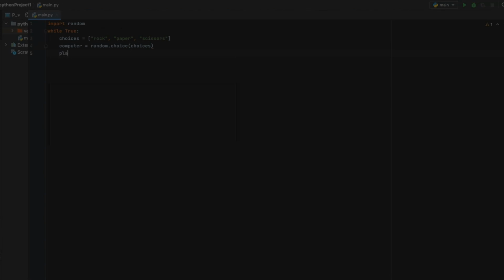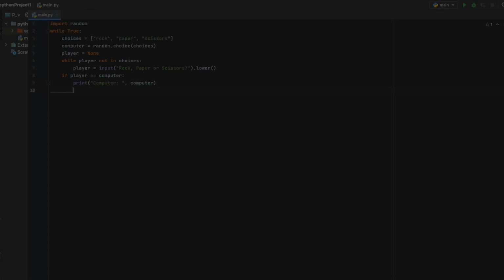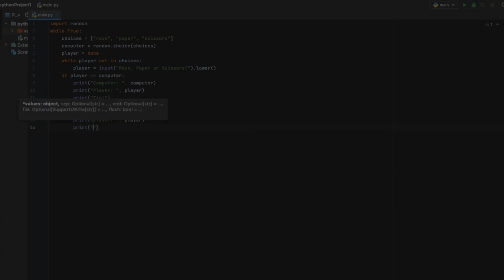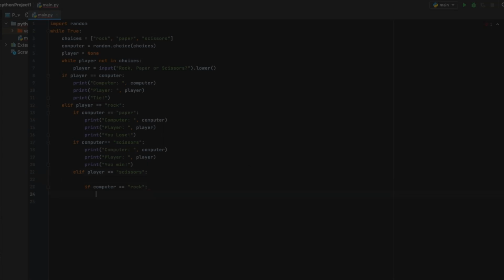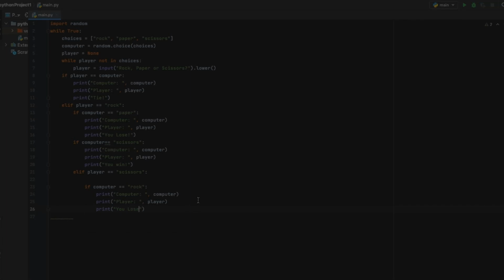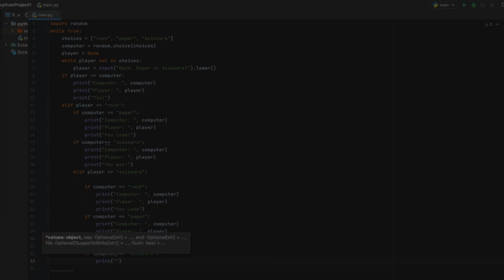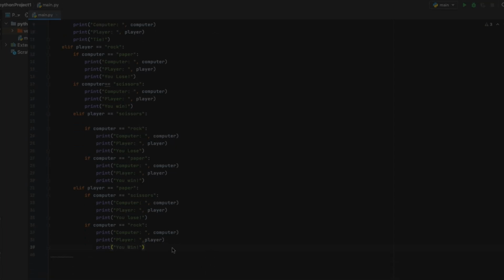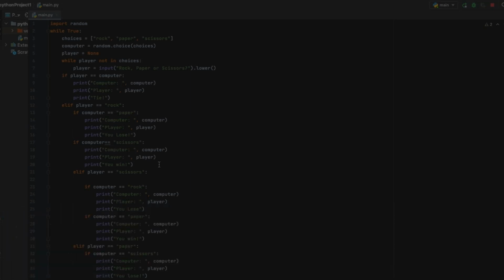Make Your Own Rock, Paper, Scissors Game In 10 Minutes! (Python) | CODE Like A Pro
In this video I am going to show how to make your own rock paper scissors game in python

IGNORE
growwithalgrow @Grow with Algrow ​